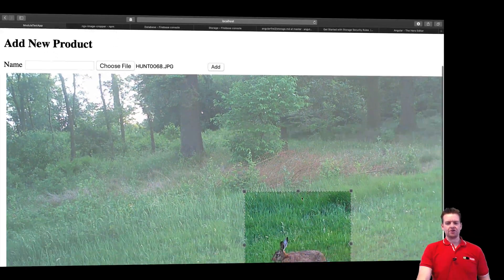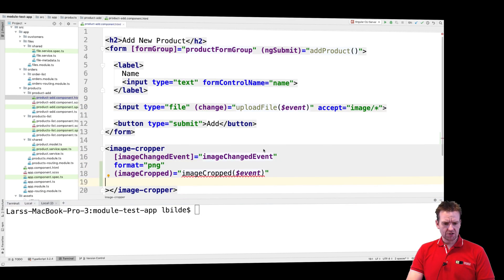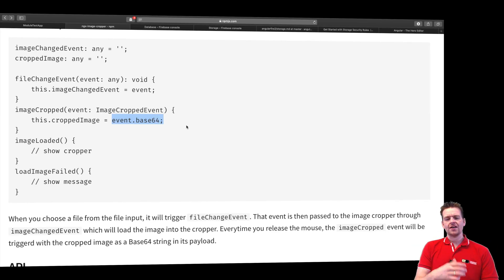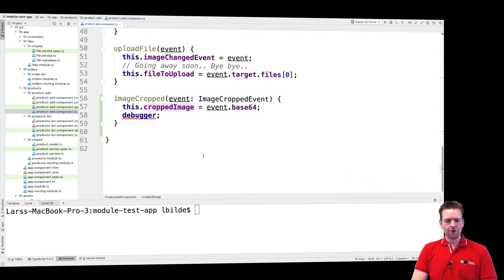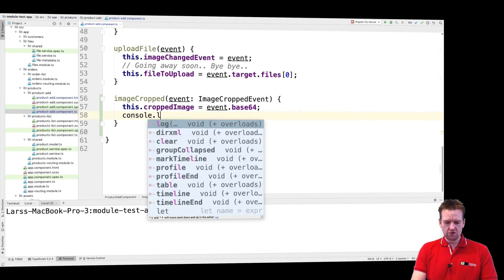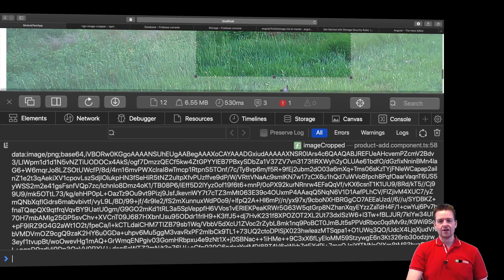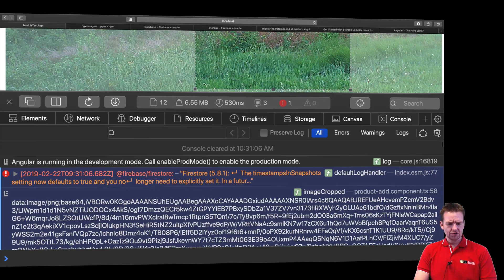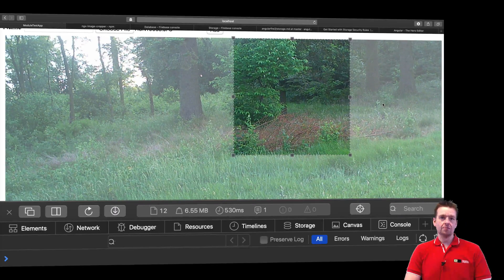Advanced Web Apps 2019 Angular | S1P43 | Store cropped image locally